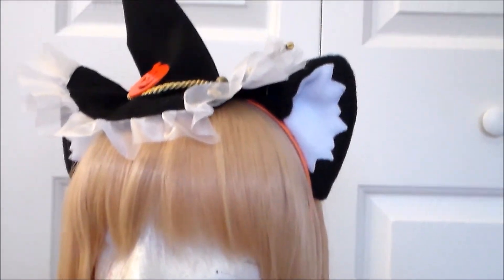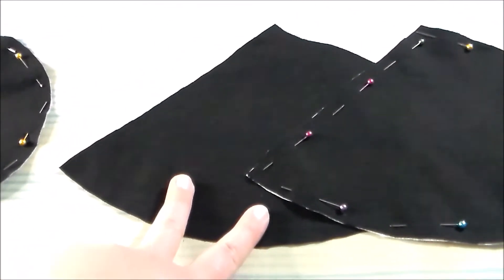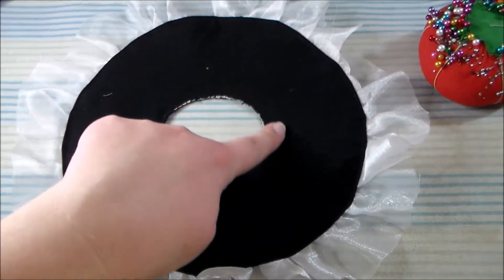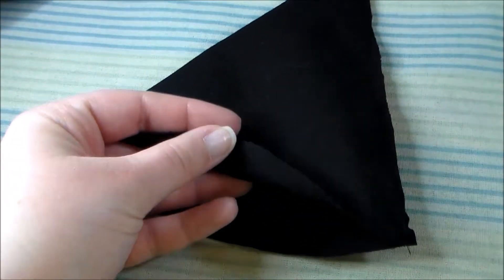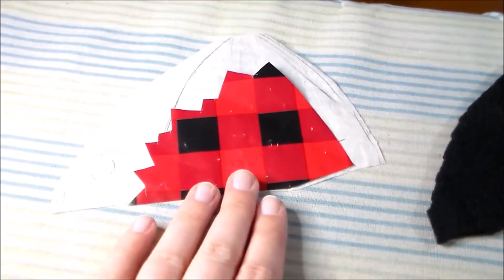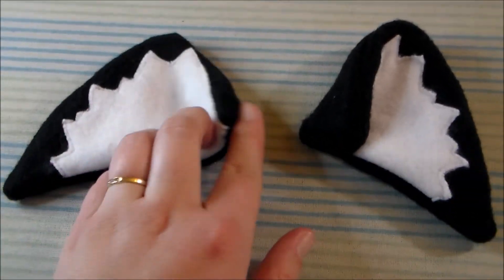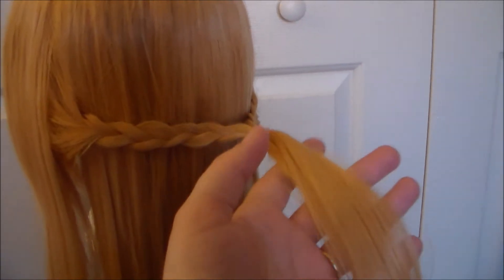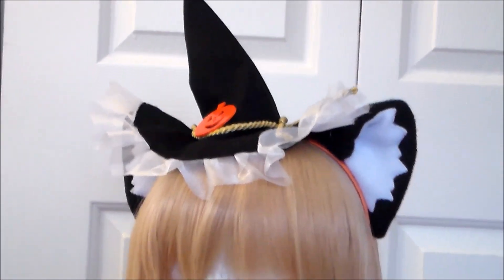Halloween Asuna Yuuki [Sword Art Online] Cosplay Tutorial Part 2: Headdress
In today's cosplay tutorial video I show you how to make Asuna Yuuki's Halloween costume from Sword Art Online!